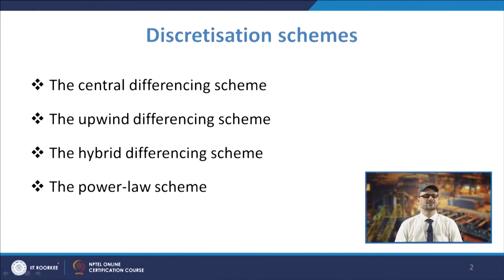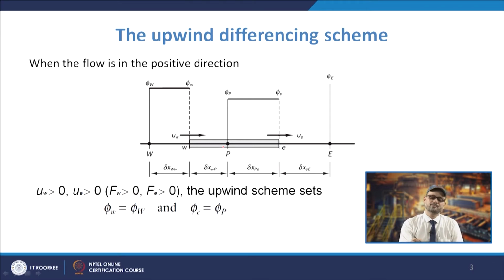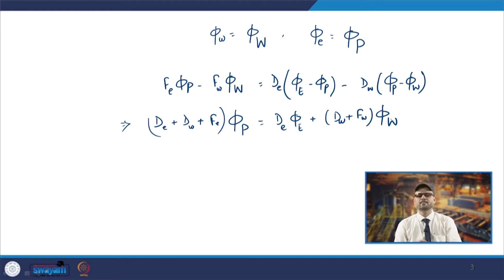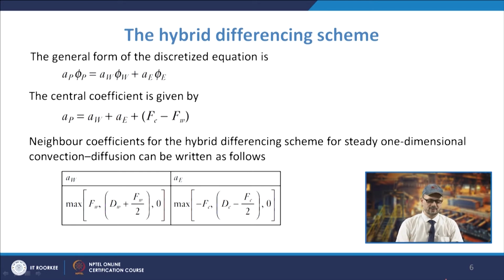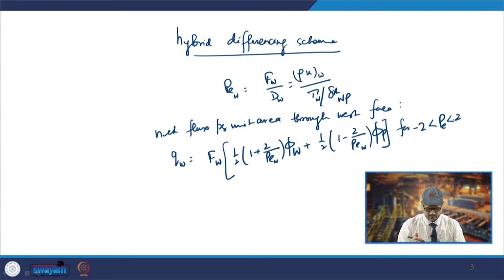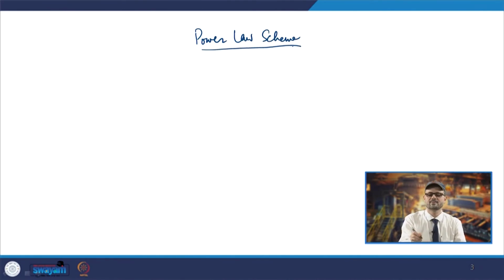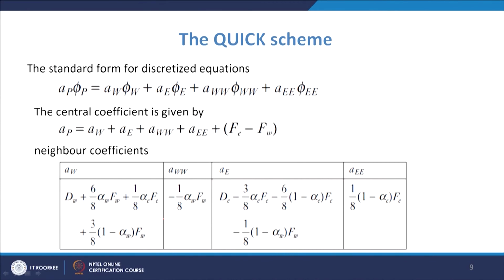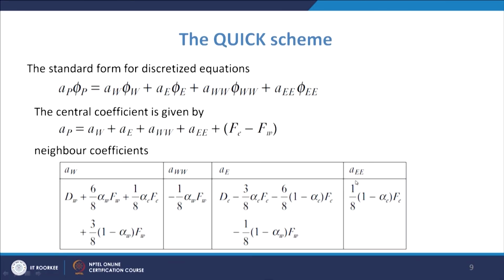Lec 29: Different Discretization Schemes